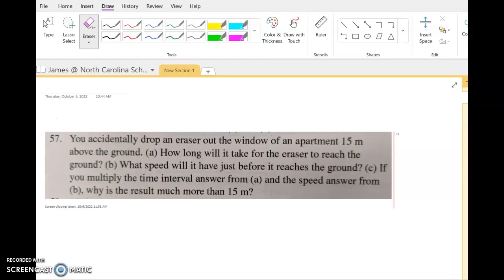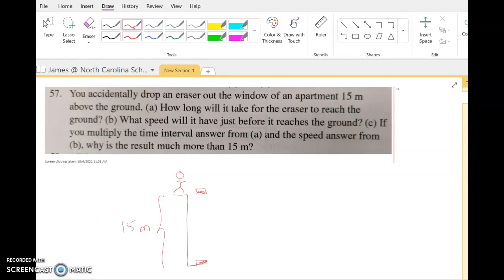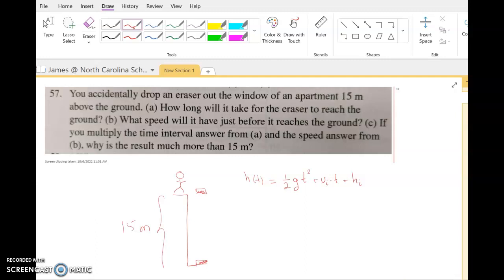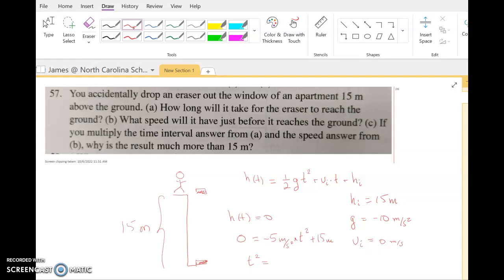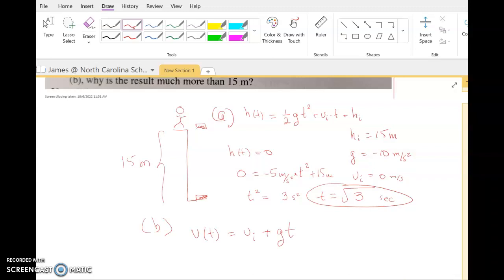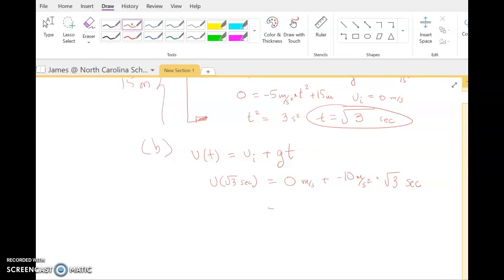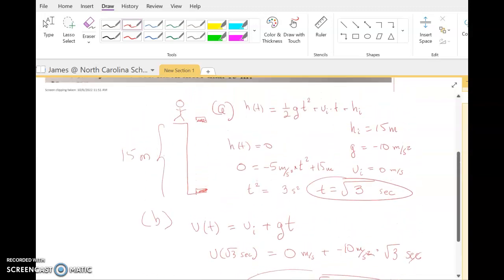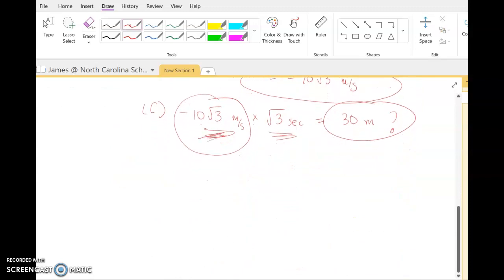KinematicsCore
A "core level" problem in kinematics for Physics3500: Mechanics